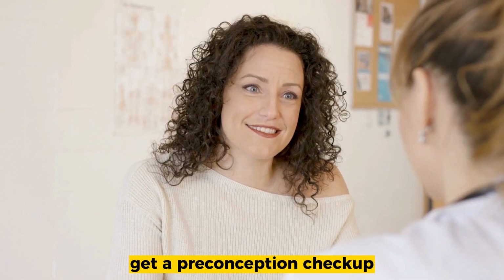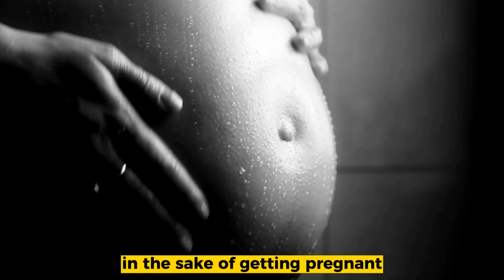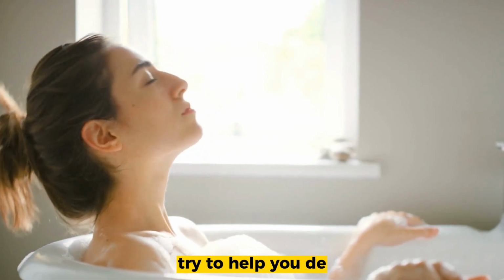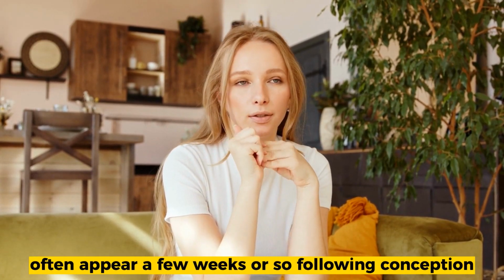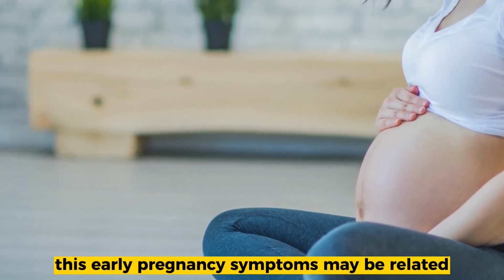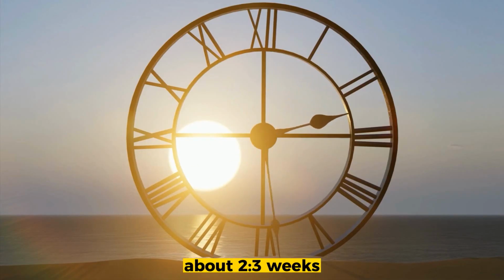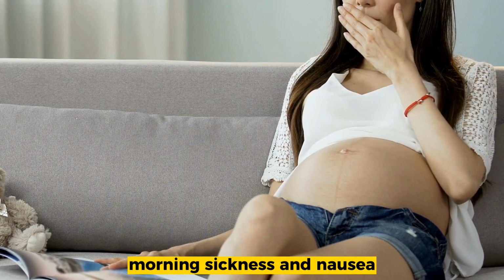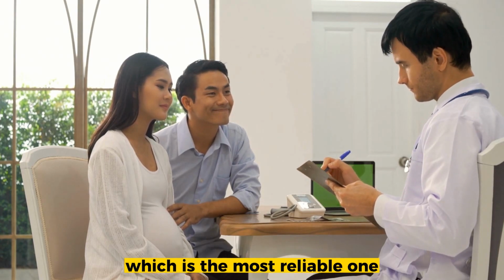Best Ways To Get Pregnant Faster (Pregnancy Tips)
Here are 10 tips for getting pregnant faster to follow if you are really serious about having a baby. It’s getting difficult for some women to get pregnant sometimes even though they have tried many contraceptive methods. This video shines a light on some simple pregnancy tips on how to conceive faster starting from knowing your menstrual cycle to living a healthy life in order to put you in a better position of getting pregnant and having your first pregnancy or baby.